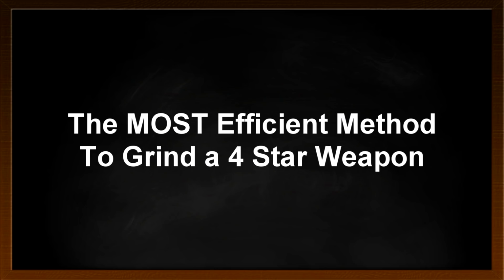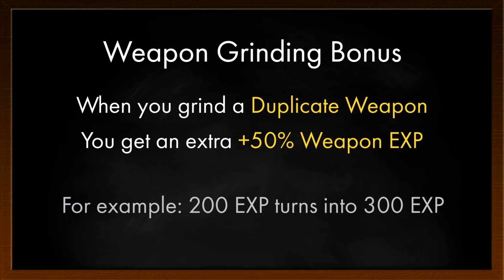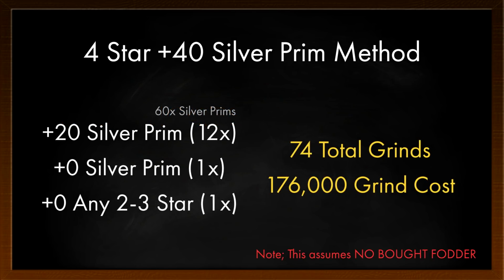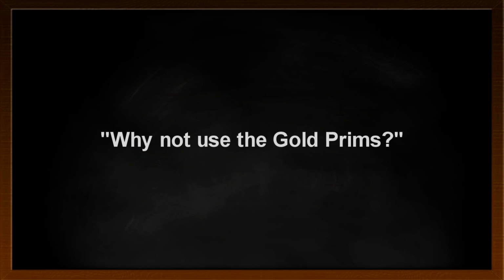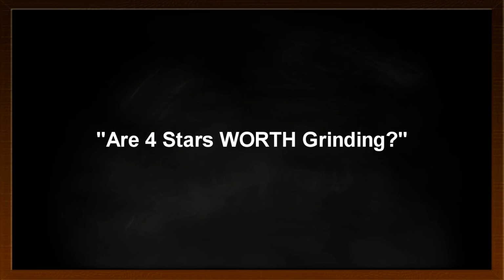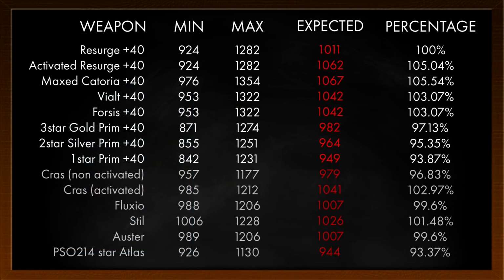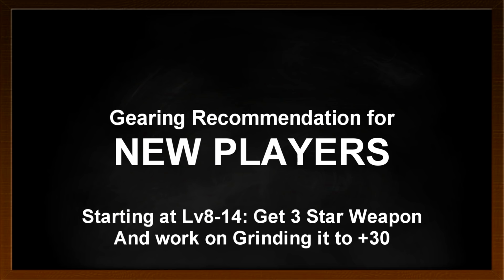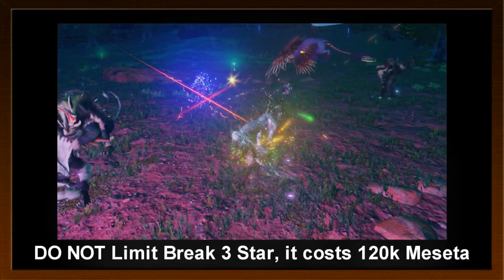THE TRUTH about Weapon Gearing in NGS | Most Cost-Efficient Grinding Method, Are 4 Stars WORTH IT?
Many people asked me "What's the most effective way to grind weapons", or tell me "It's so expensive to grind 4 stars", today I will teach & tell you the truth that goes behind the weapon gearing process, so buckle up for some math! KINDA BUT NOT REALLY, JUST A LITTLE BIT OF MATH I PROMISE

Timestamps:
00:00 Introduction
00:38 THE MOST Efficient Grinding Method
05:54 Are 4 Stars Worth it? Weapons Comparison
07:52 Gearing Tips for New Players
09:31 Conclusion

✄ーーーーーーーーーーー✄ーーーーーーーーーーーーーー✄